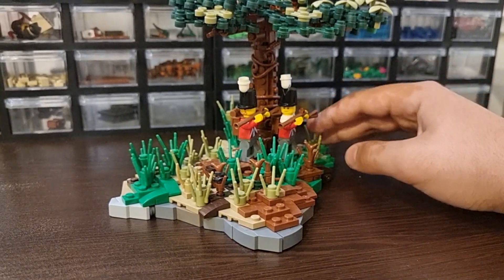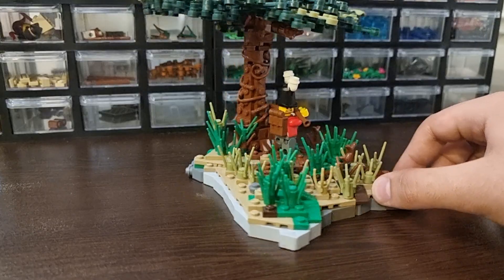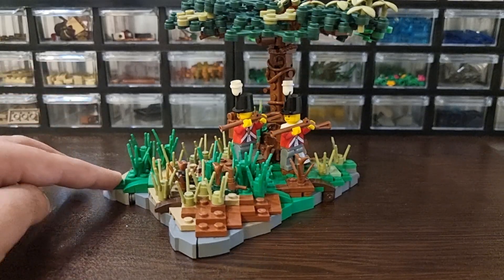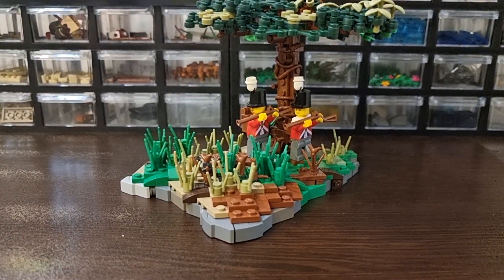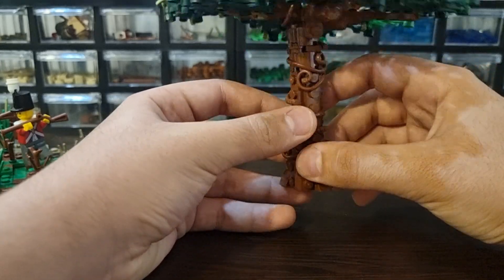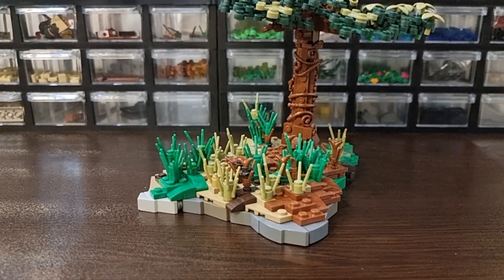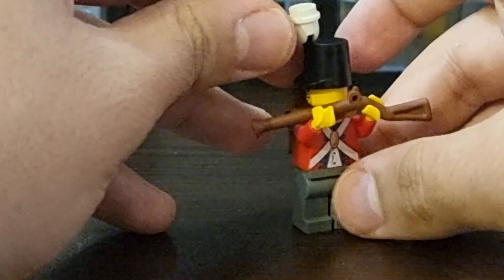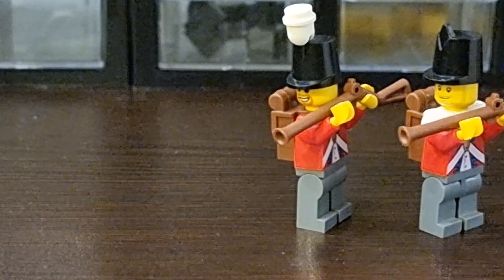my small napoleonic moc